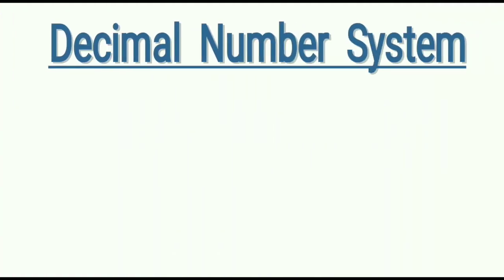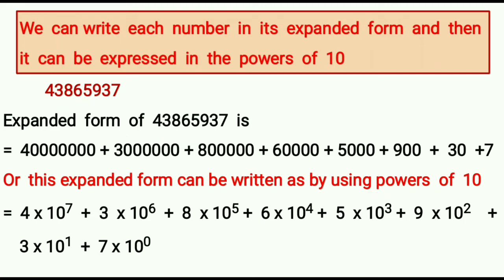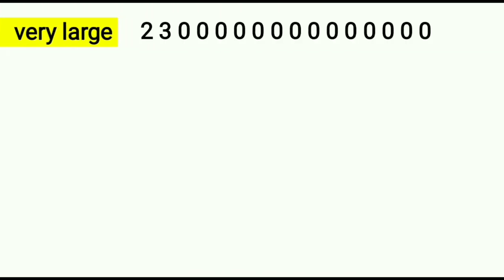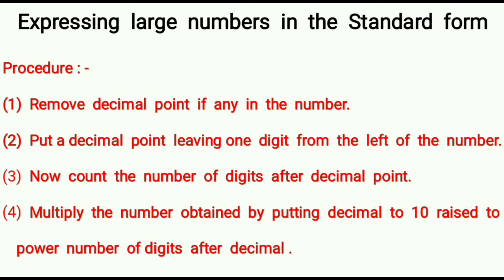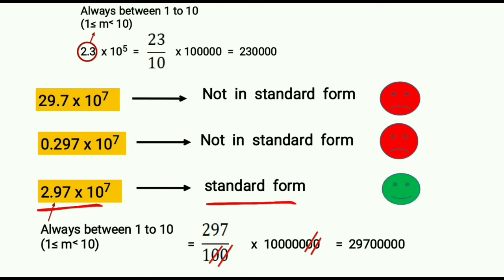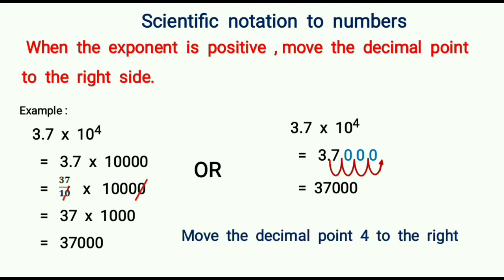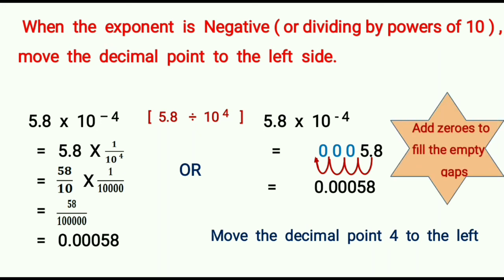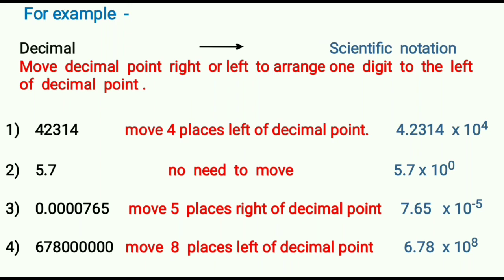Decimal Number System and Expressing large numbers in Standard form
It is very difficult to read and write very large numbers . Standard form is the easiest way to write these type of numbers .

If you like the video then